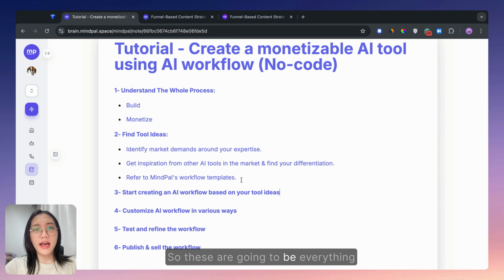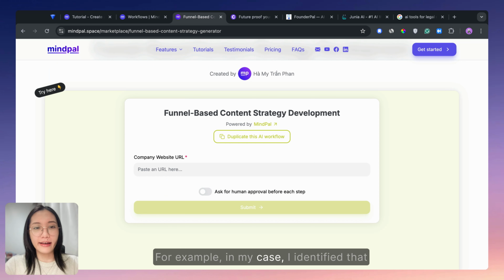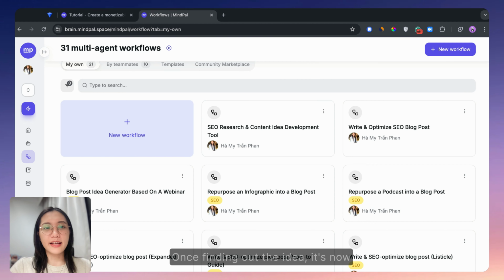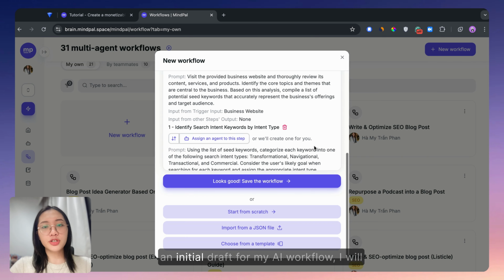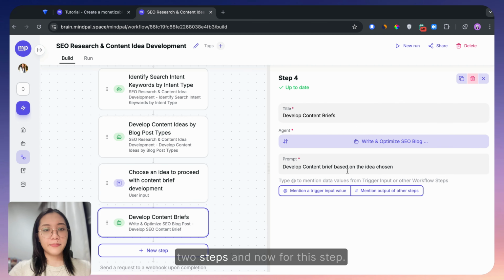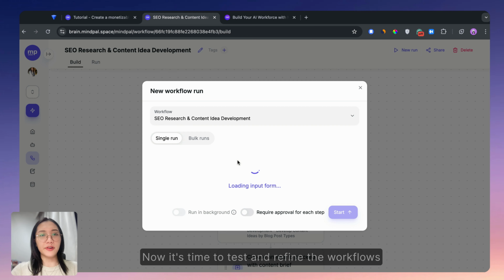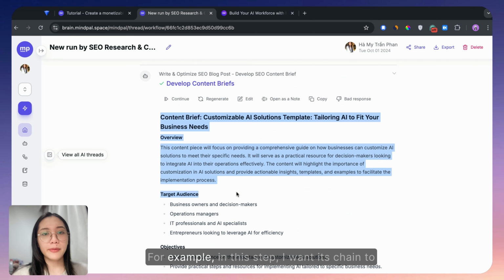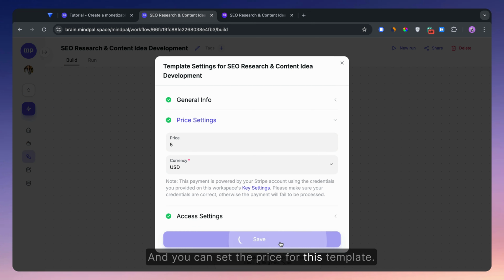Tutorial: Build a monetizable AI tool as non-coders using AI workflows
Therefore, in this video, I will share with you all the steps I take to create a monetizable AI tool using AI workflow.

Timestamps:
(0:00): Introduction
(0:39): Understand the process
(1:40): Find tool ideas
(3:23): Start creating the tool
(5:00): Customize the tool in various ways.
(7:39): Test and Refine.
(9:30): Publish and Monetize.
About my channel:
💫 I'm sharing tips and insights on using AI multi-agent workflows to drive business growth